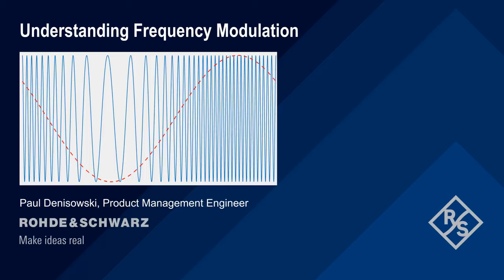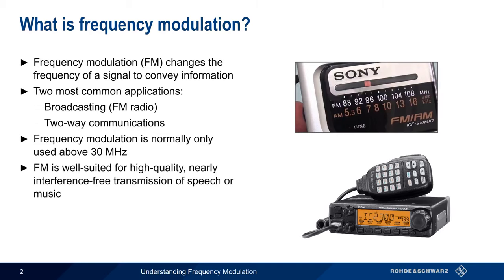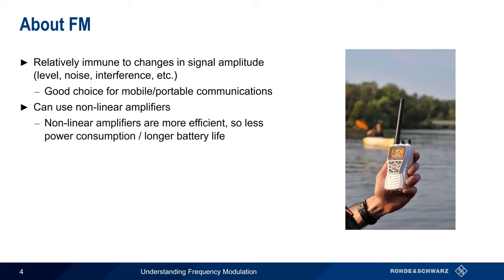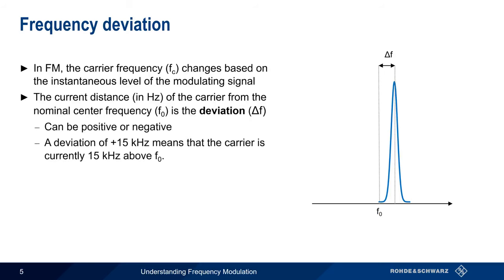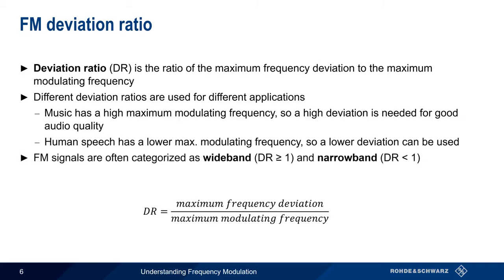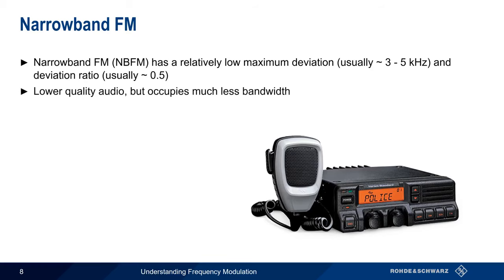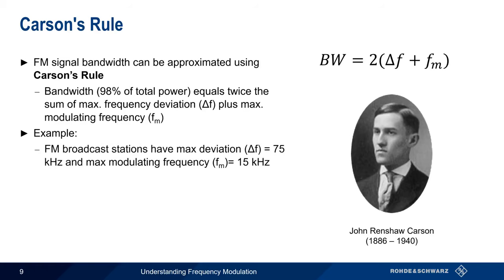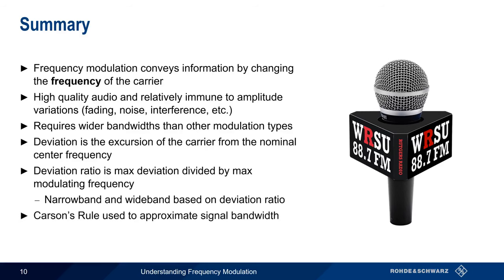Understanding Frequency Modulation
This video explains the fundamental concepts behind frequency modulation (FM), common applications of FM signals, the difference between narrowband and wideband FM, and how FM signals are measured.